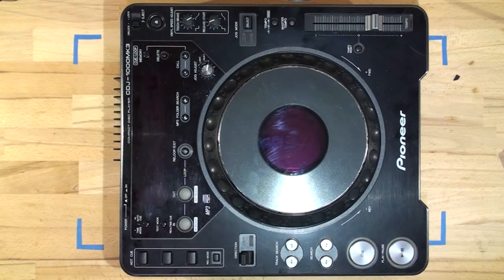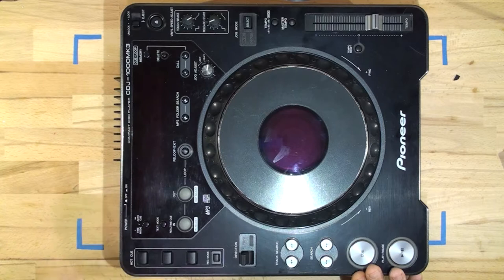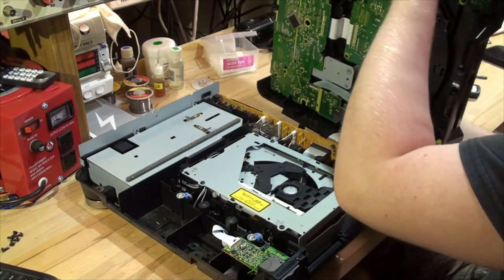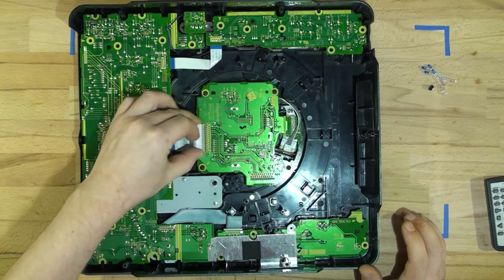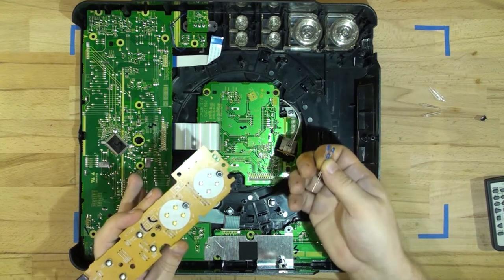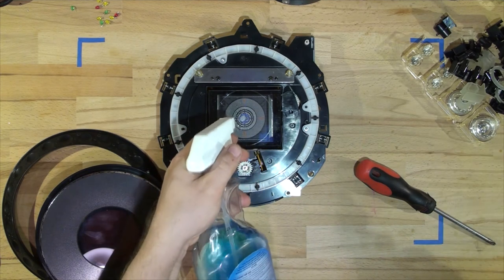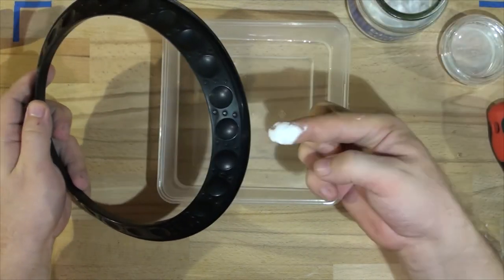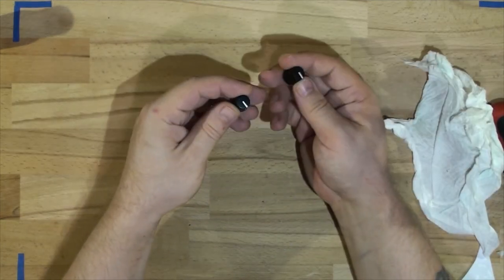Install Custom LED in DJ Decks + Refurb Of CDJ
In this video im going to be upgrading LEDs to custom colours and refurbishing CDJ by Pioneer, restoring chrome ring and removing sticky substance from jog ring.